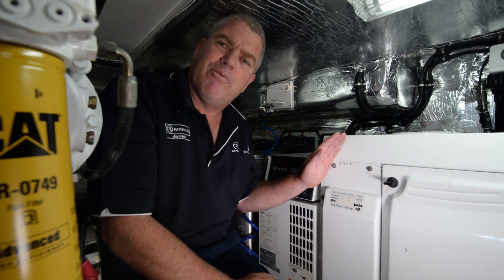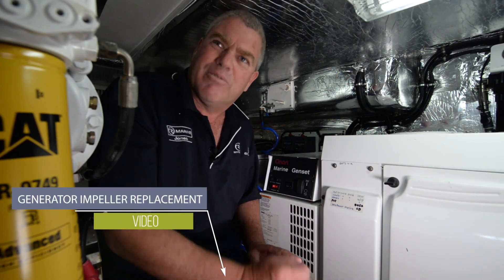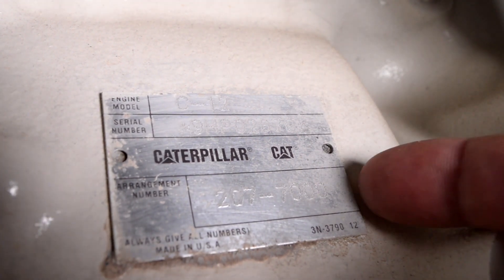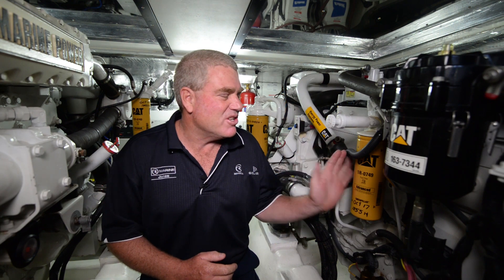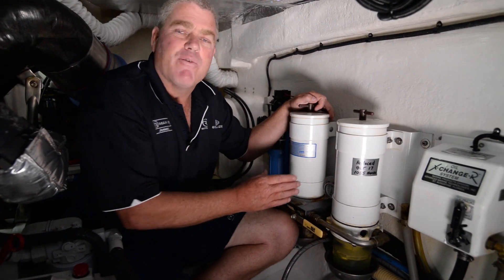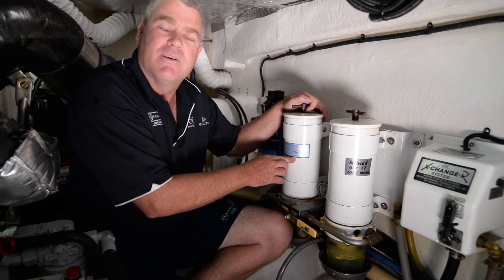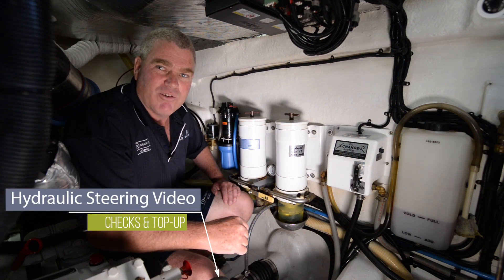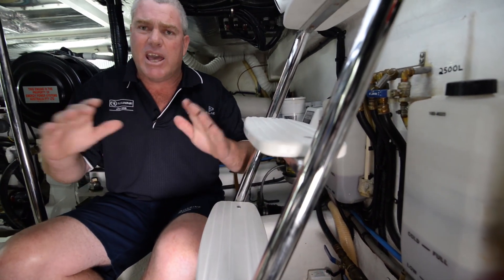Spare Parts Essentials for your Boat - Boating Tips & Tricks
Essential Spare Parts for your Boat. When you are far from home or shoreside services it's good to know you have some of the essentials onboard to get you going again. Sharm shows you in part on the basics and how to identify you are getting the right part for your boat.
Impellers, Belts, Filters and Fluids are in Part one. Check back for part two.